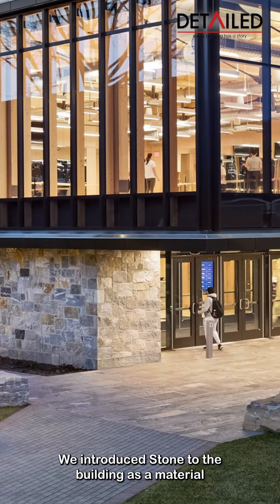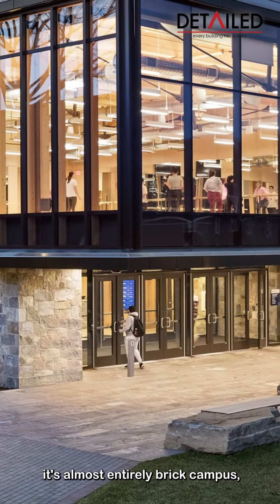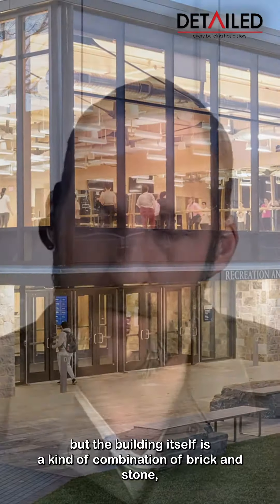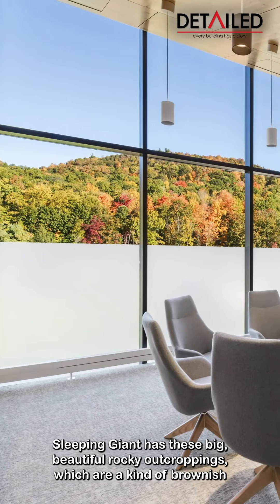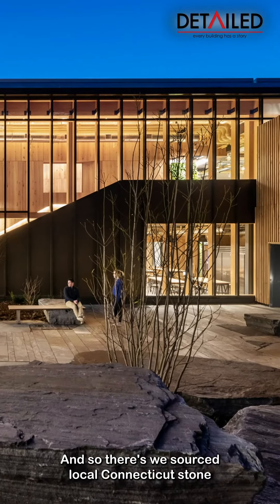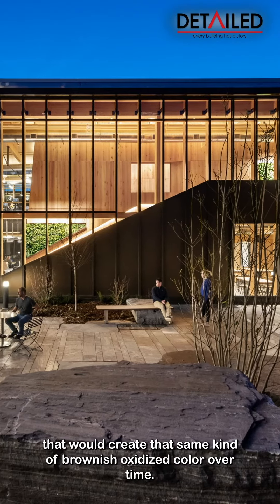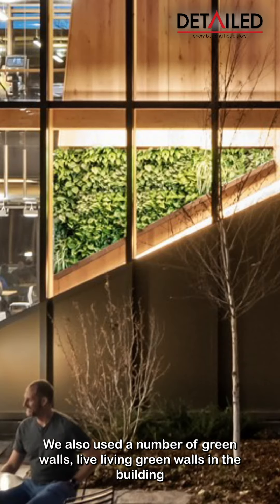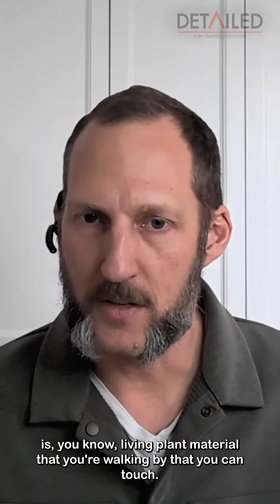Detailed 087: Wellness & Biophilic Design | QU Health and Wellness Center - Stone and Green Wall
In this clip, Sam Batchelor, AIA, LEED AP – Partner at designLAB Architects in Boston, Massachusetts talks about the importance of using local stone and green walls at the Quinnipiac University Health and Wellness Center in Hamden, Connecticut.